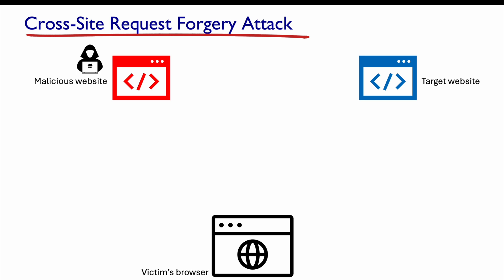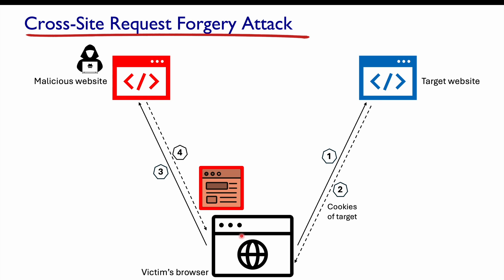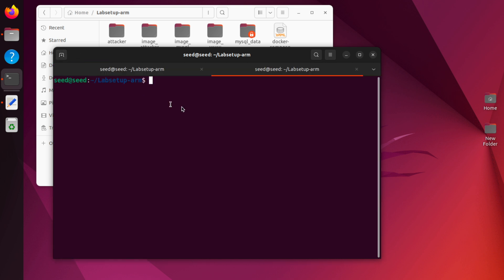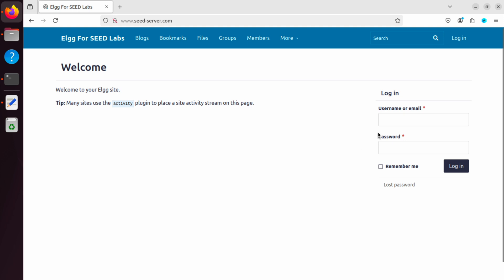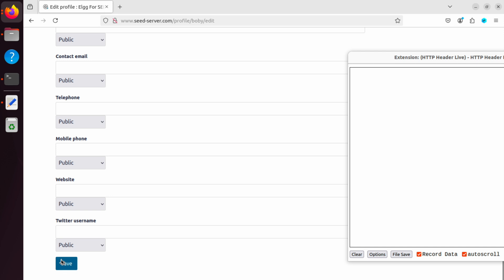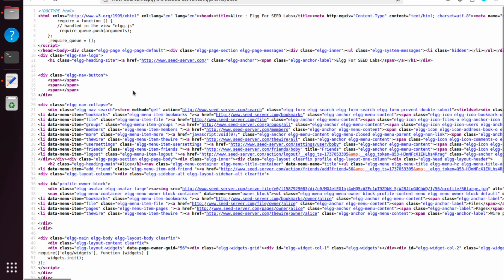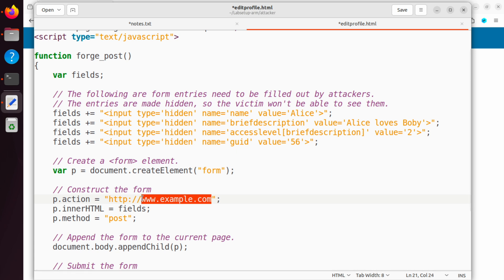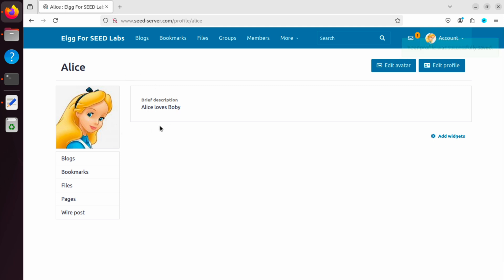Cross Site Request Forgery (CSRF) Attack - SEED Labs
In this video, we go over the Cross-Site Request Forgery (CSRF) Attack concept and demonstrate the "Edit Profile" attack from the SEED Labs. Please refer to the SEED textbook for more details on how the attack works.